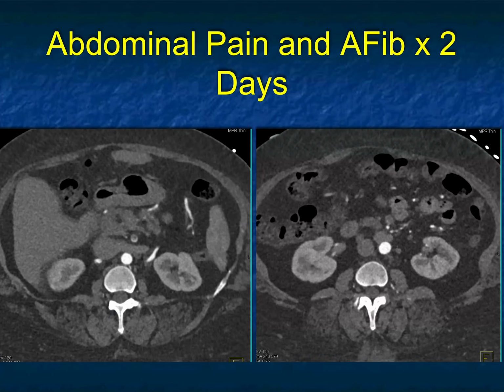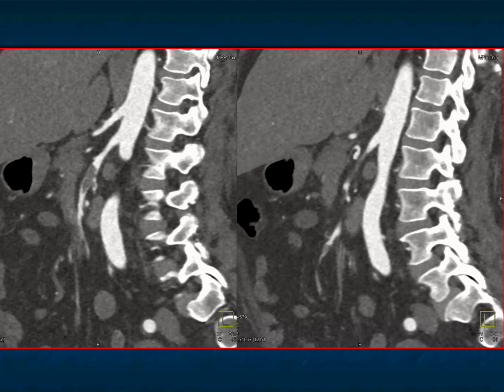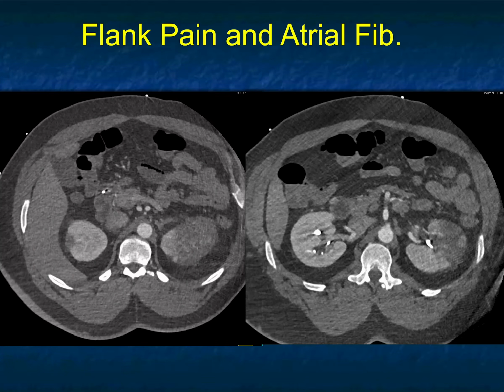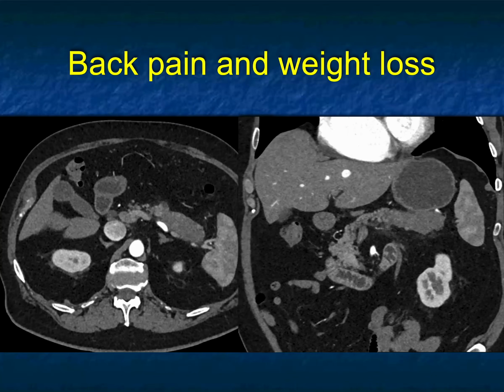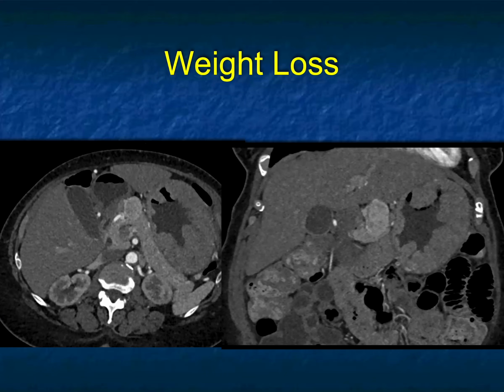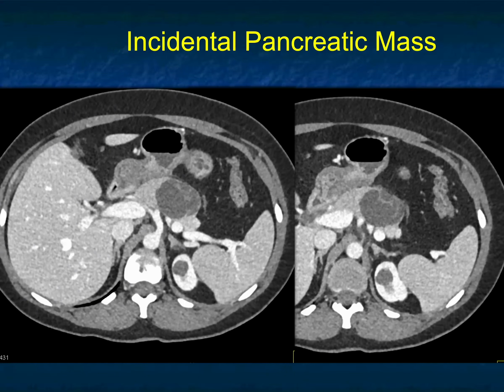You Make the Call! Freestyle Radiology Quiz #9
Bonus full-length quiz available only on YouTube!  Look at each slide and make a diagnosis, then hear what Dr. Fishman has to say about each case.